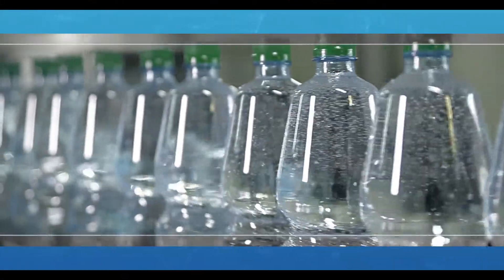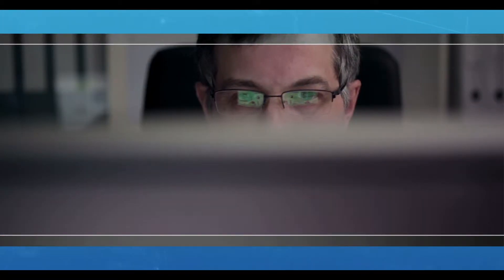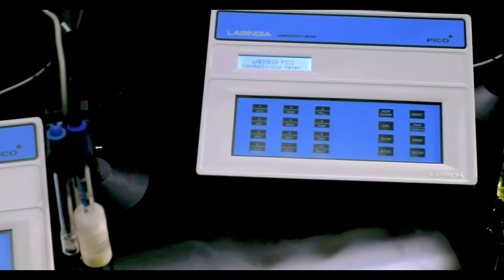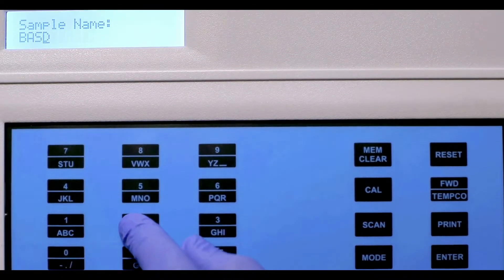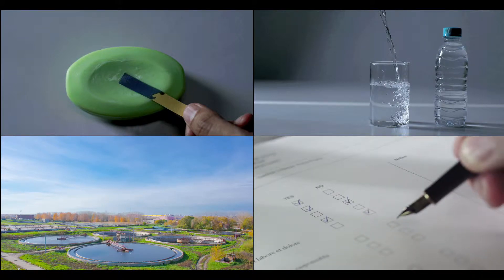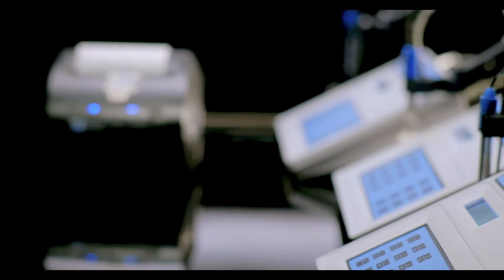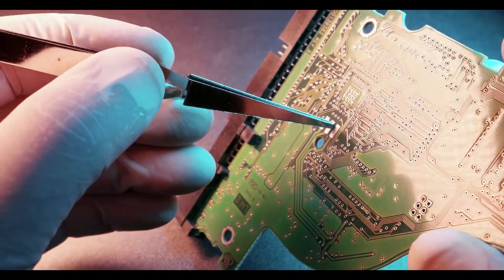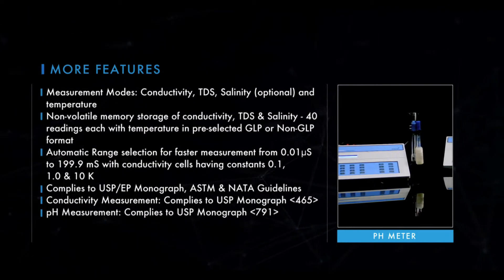pH meter 1080 - Labindia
This bench-top pH meter is an ideal help in every laboratory for routine or R&D level measurement. This very handy instrument measures PH, mV and has 40-point data memory storage.

Instrument has two operating modes - (a) Standard mode (b) GLP mode : 40 data readings can be stored, printed & scanned on display. For GLP mode, additional entries of sample name & ID number can be stored. The optional Data logging function enables user to store; 24 data points consisting of pH, temperature & time readings. For example as required in kinetic study or in any chemical reaction. Time intervals from 1min. to 1Hr. in steps of 1 min. are available. User entries of pH limit values make the data more defined & informative.